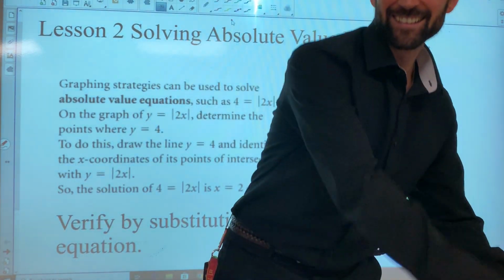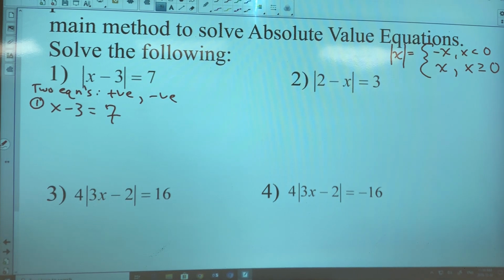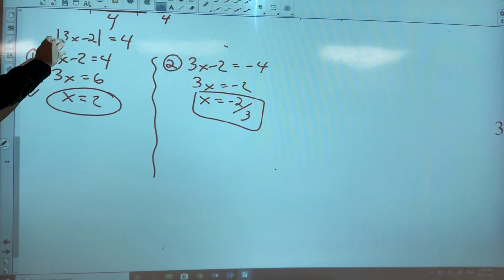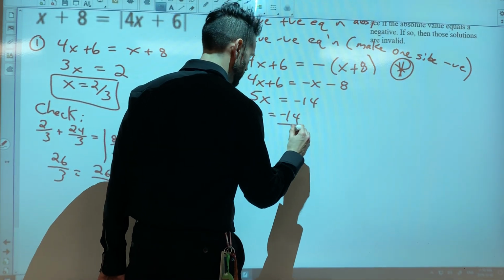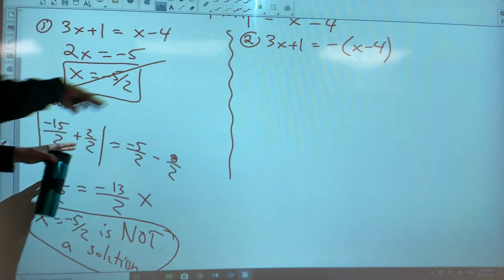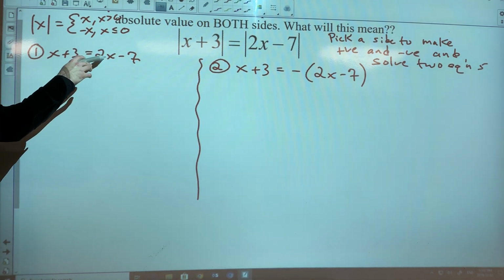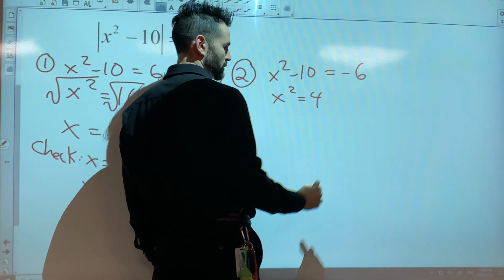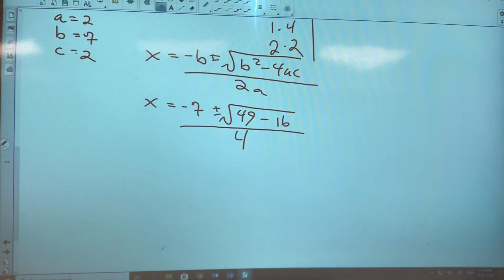Unit 6 lesson 2: solving absolute value equations algebraically